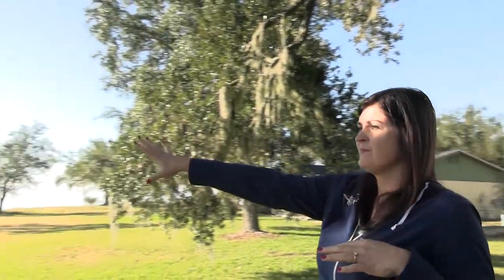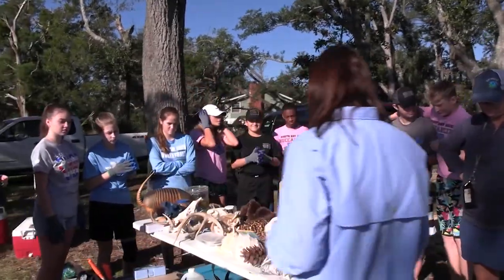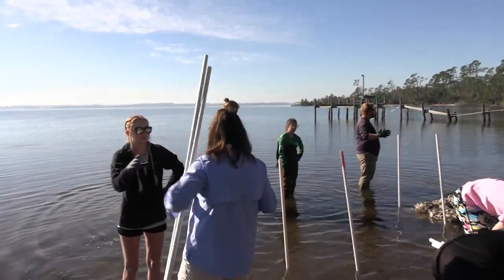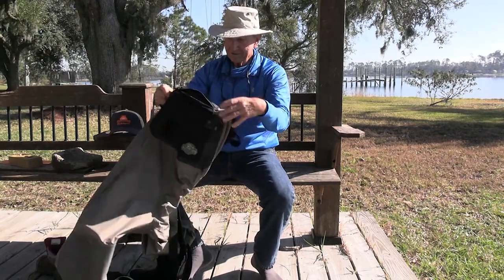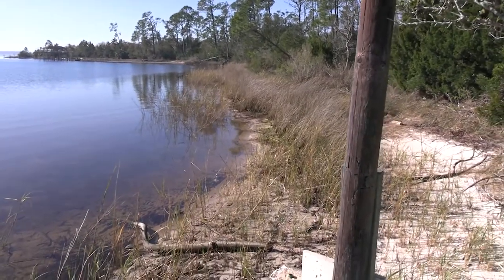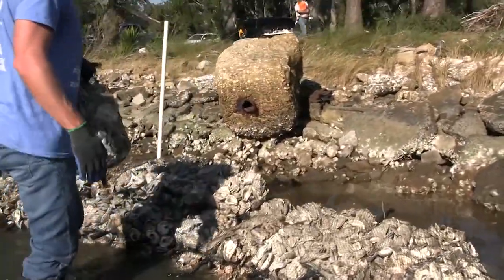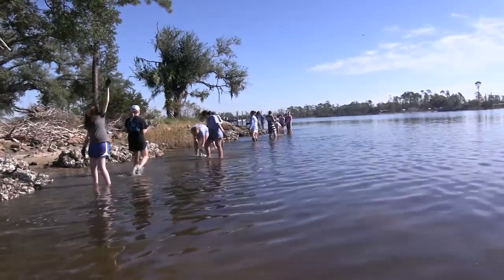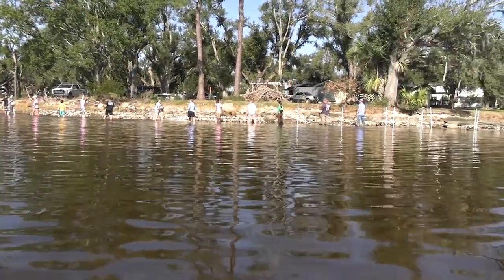Panhandle Outdoors, Wednesday 12/16/20